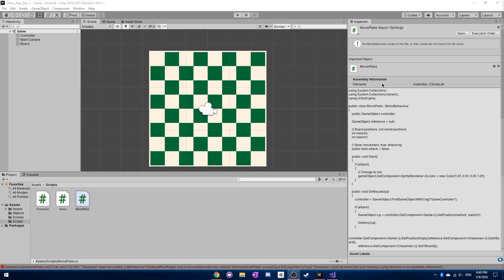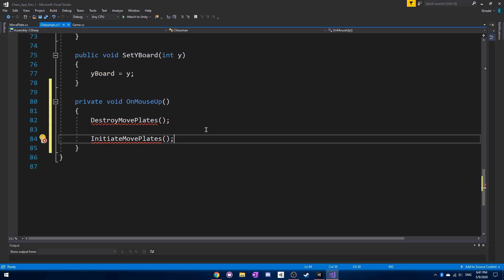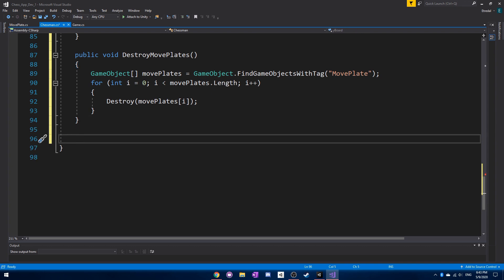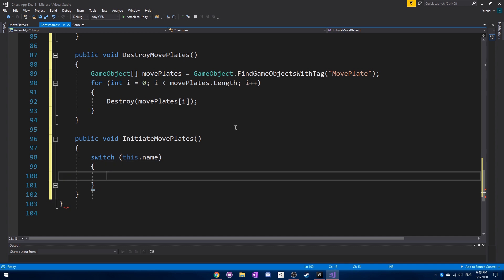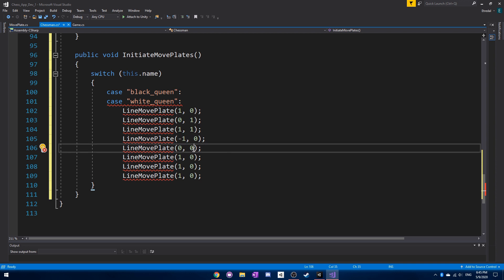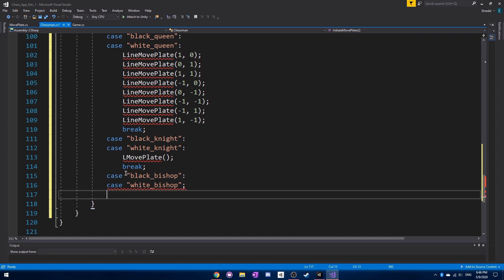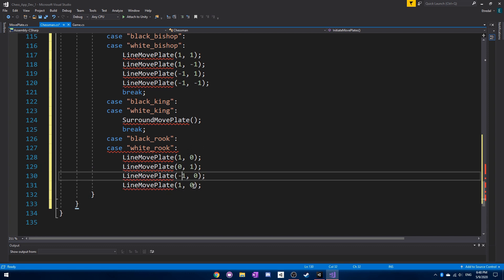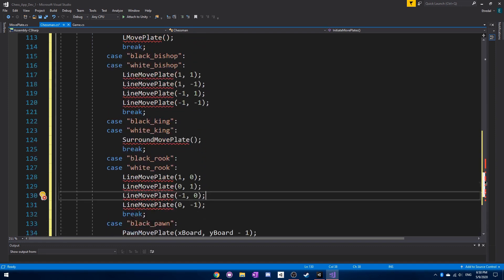Unity Tutorial: Making Chess Part 6